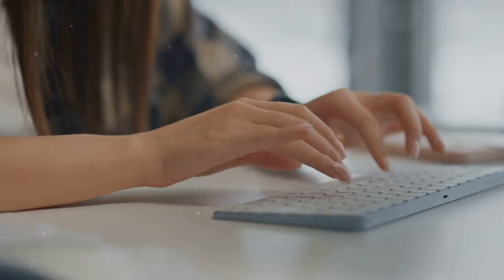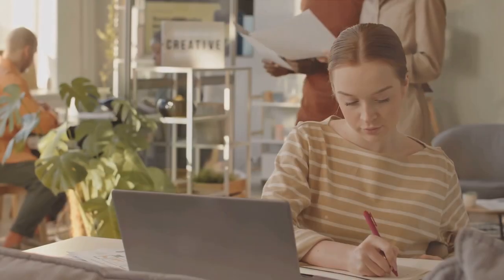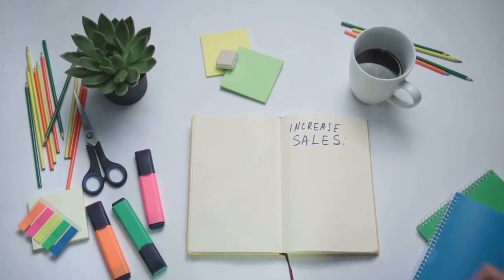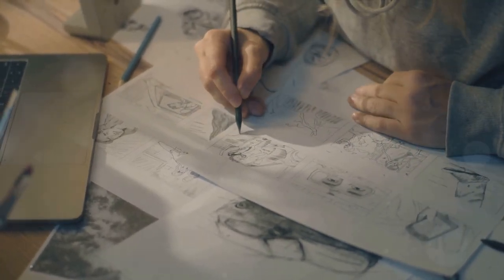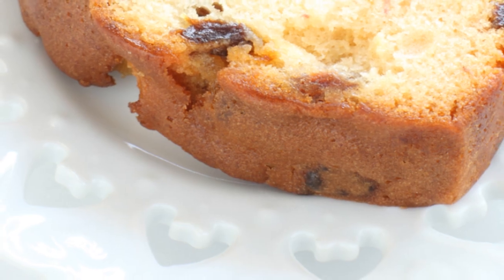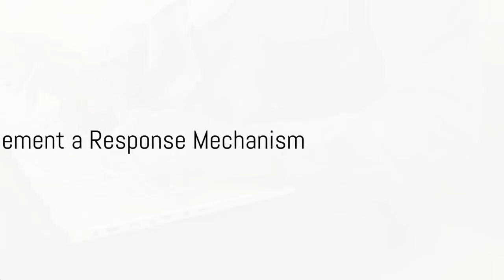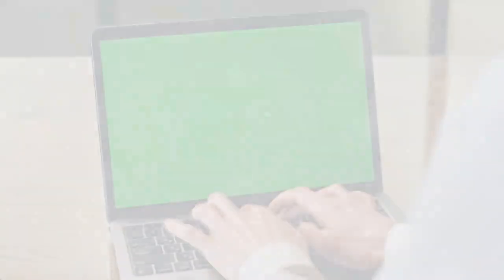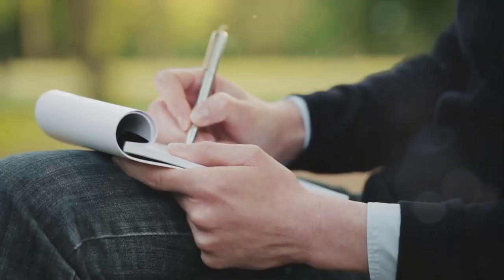Expert Tips for Mastering Direct Response, Ben Settle ideas